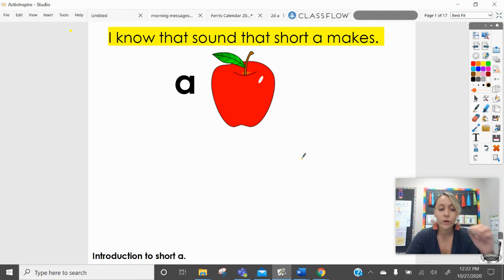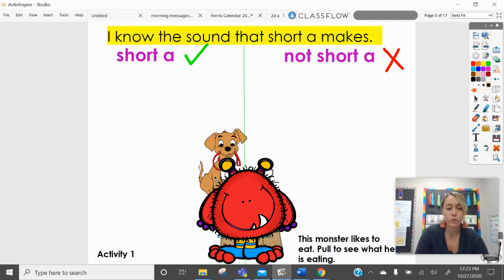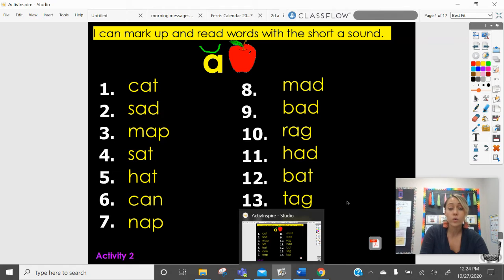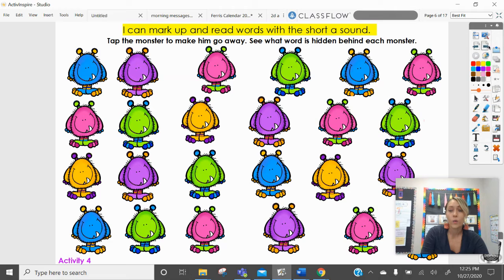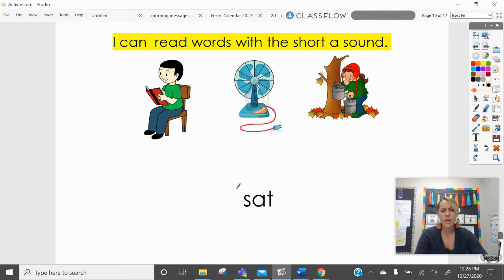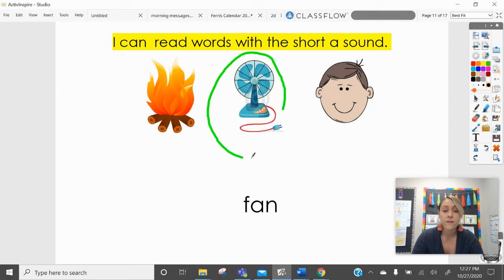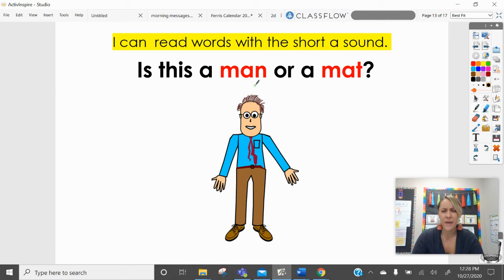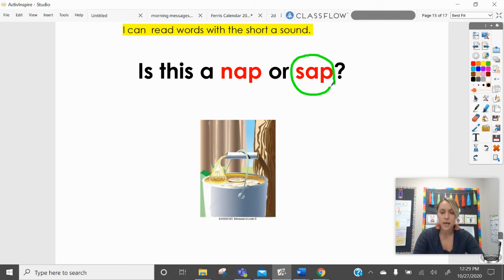Phonics 13.1 (short a)